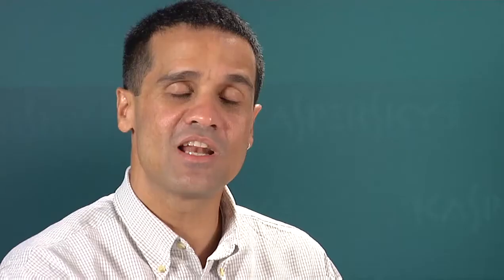Lab Matters - The Dark Side of Jailbreaking iPhones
Costin Raiu, director of Kaspersky Lab's Global Research and Analysis Team, discusses the security risks involved with jailbreaking Apple's iPhone.  In this Q&A with Ryan Naraine, Raiu talks about the Jailbreakme.com vulnerability and exploit and the social engineering techniques used to take advantage of the popularity of jailbreaking utilities.  The discussion also touches on Android devices and some of the security ramifications of unregulated smartphone apps.